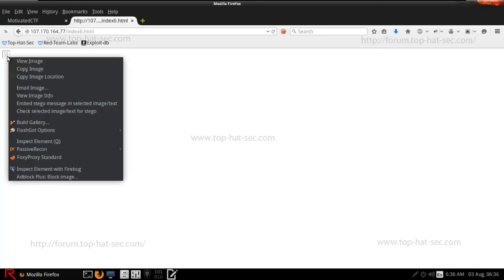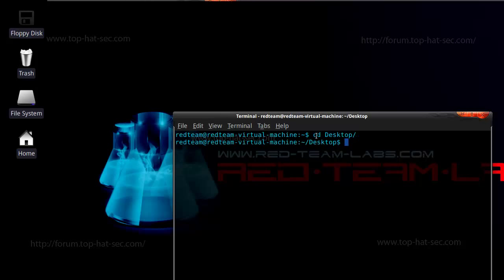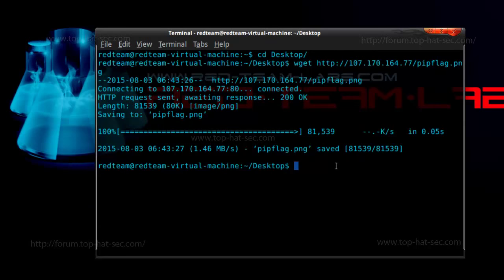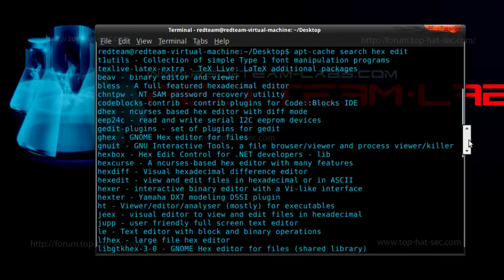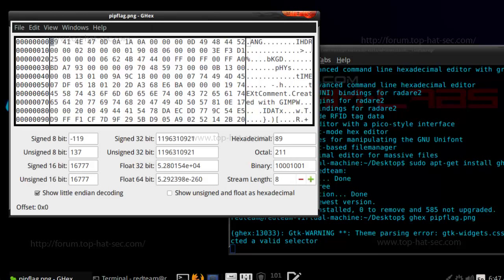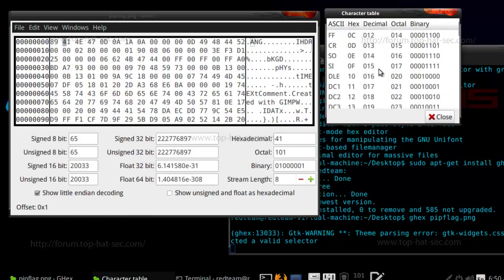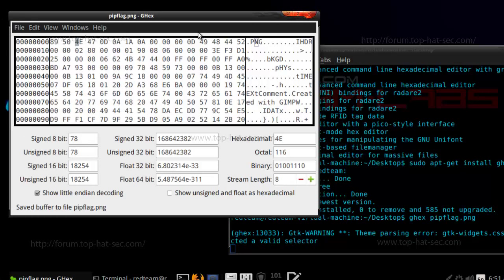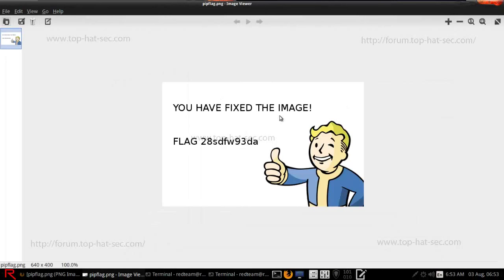Broken Image GHEX THS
Beginner Walkthrough of the Broken Image challenge in the RTL/THS Motivated CTF 2015